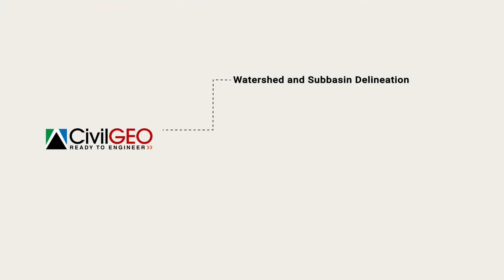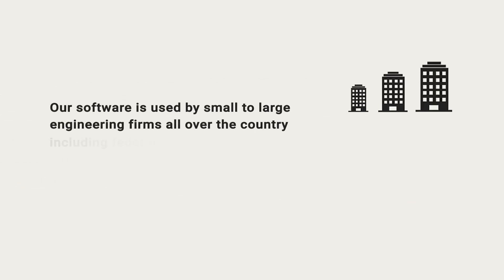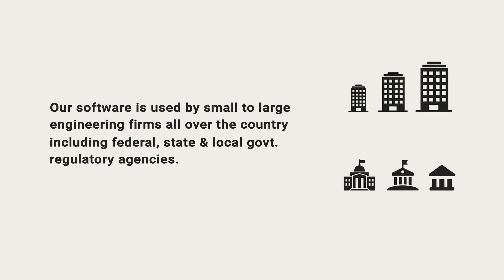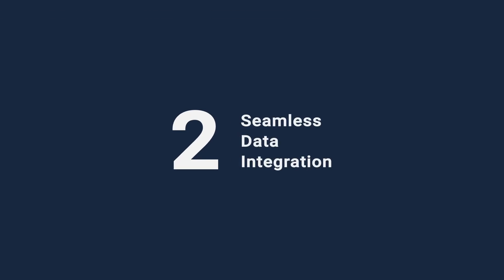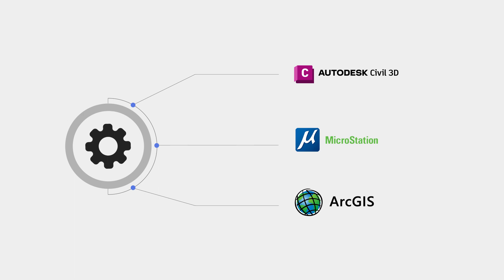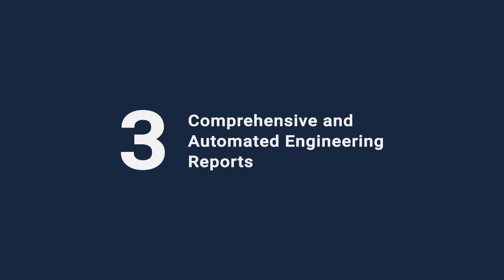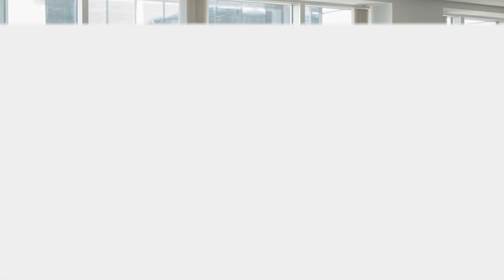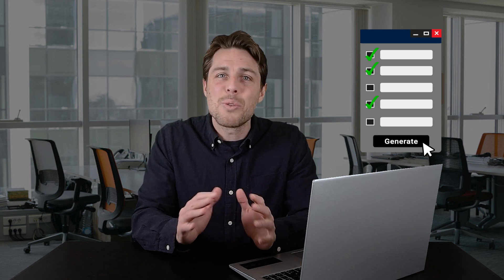Meet Your Next Engineering Superhero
With CivilGEO’s *GeoHECHMS* at your side, you’ll have all the tools necessary to take your stormwater engineering project to the next level. It's like having a bit of magic in your back pocket that helps you work smarter, not harder. You'll be amazed at the high levels of accuracy and professionalism you can achieve.

Take advantage of seamless data integration and effortlessly express your design intent with detailed graphs, plans and visuals. Share analyses and insights through accelerated and comprehensive report generation. Here’s another perk: With 24/7 access to our technical experts, you’ll have dedicated support whenever you need it. Pretty cool, right?

Ready to experience the convenience and excellence of GeoHECHMS? Try it out today and give your stormwater engineering game a true shot in the arm. (Frankly, we think you’ll be pleasantly surprised by what you see.)